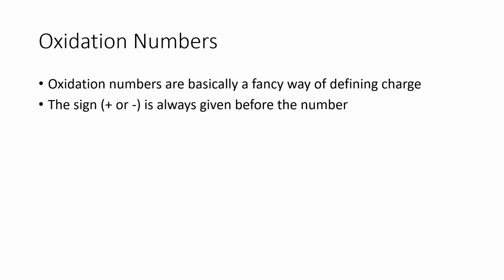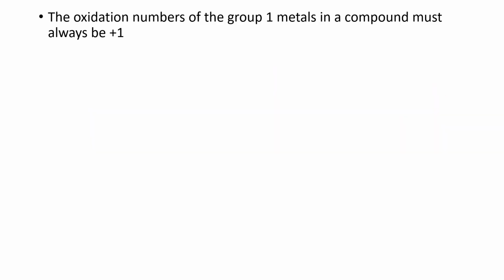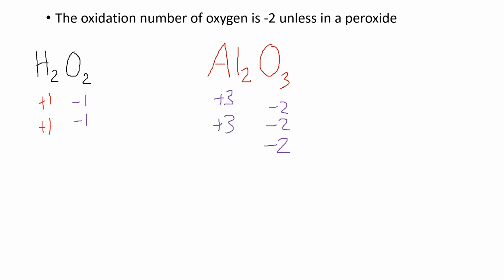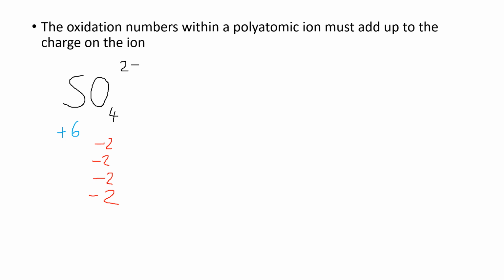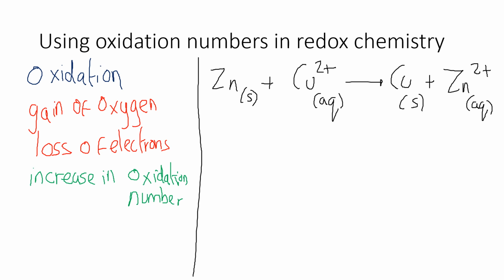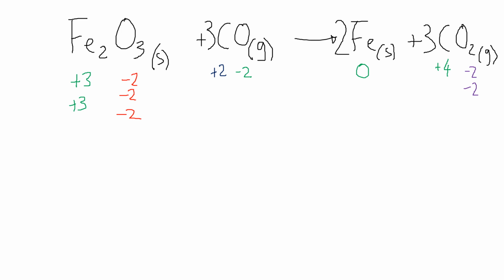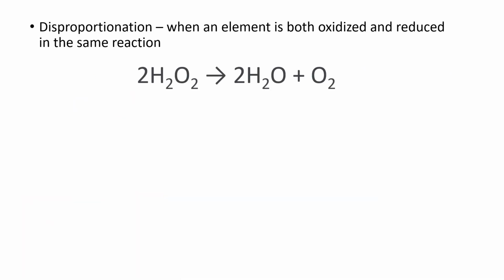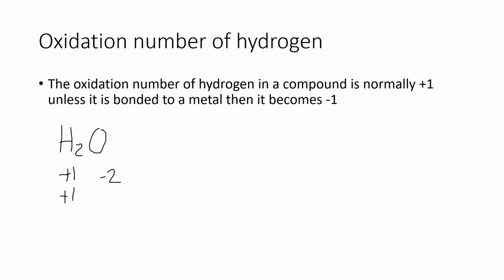Oxidation Numbers + Redox Reactions | A Level Chemistry | Dr James Vile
This video explains how to assign oxidation numbers and how to use them to identify oxidation and reduction in a chemical reaction.